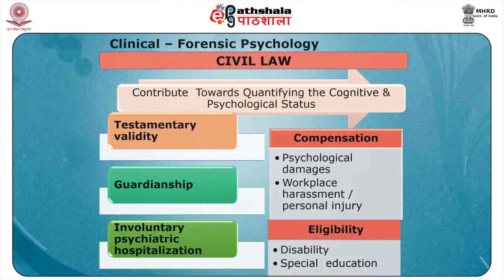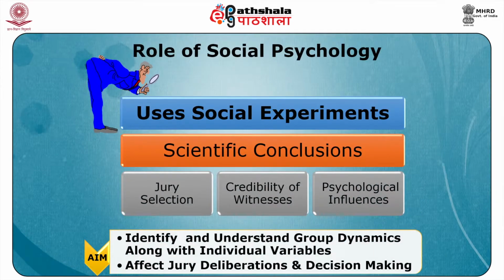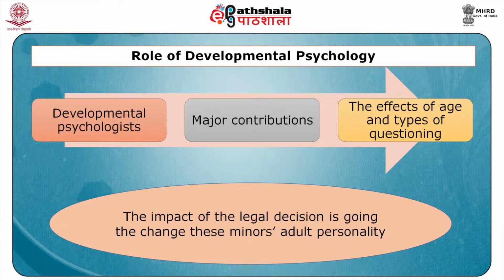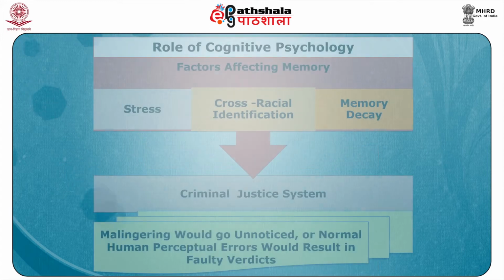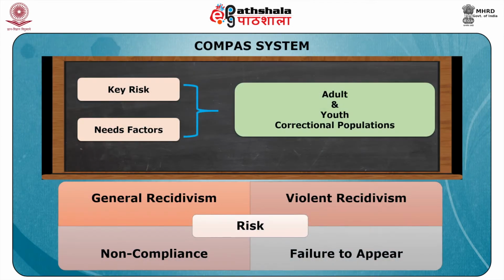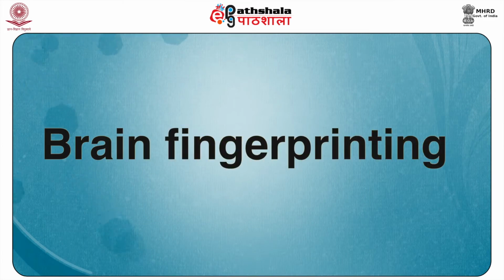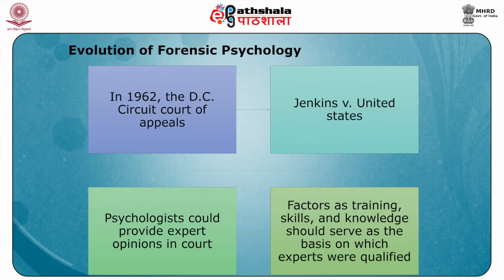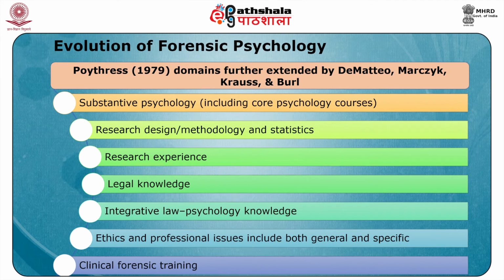Role of psychology in forensic science (FSC)